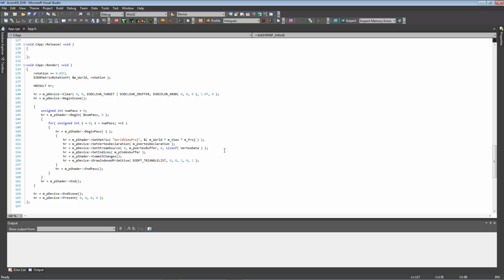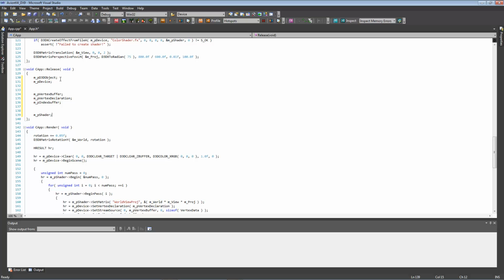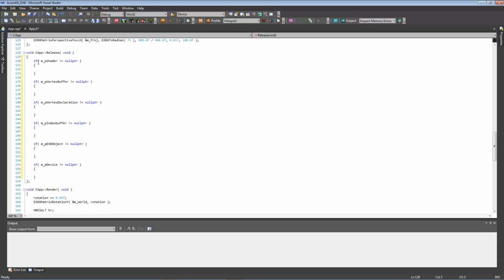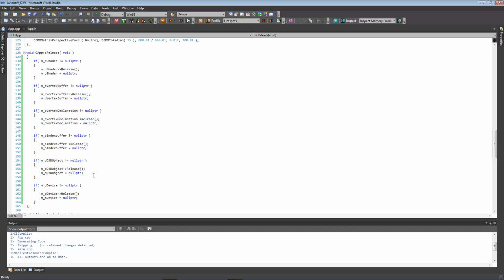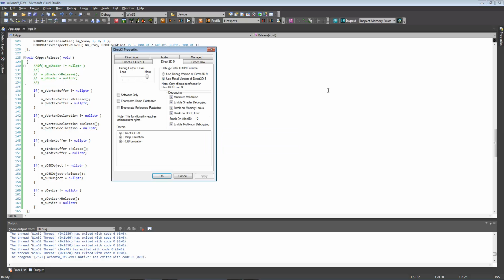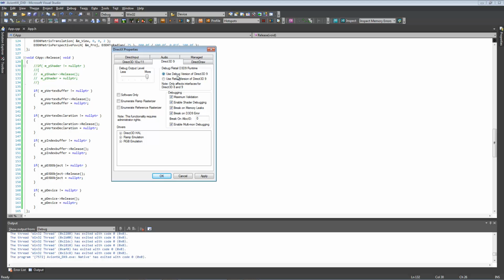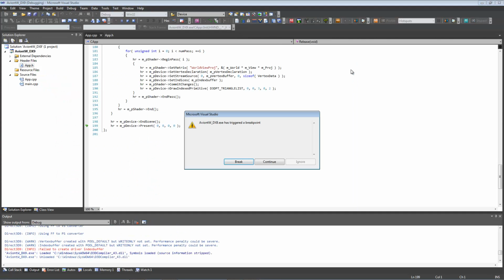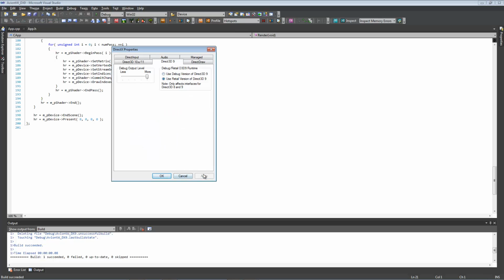Intro To DirectX 9 Graphics pt 6: Cleanup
In this series, I show you how to create a basic C++ DirectX project, and give you the basic tools to making applications using DirectX 9 Graphics.

In this last video of the series, I talk about cleaning up all your data and show you the DirectX Control Panel.